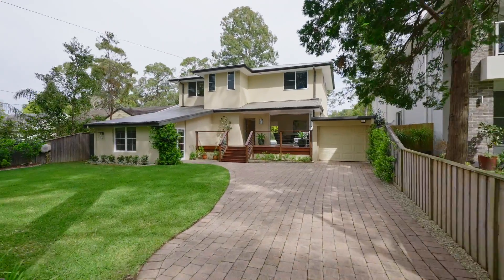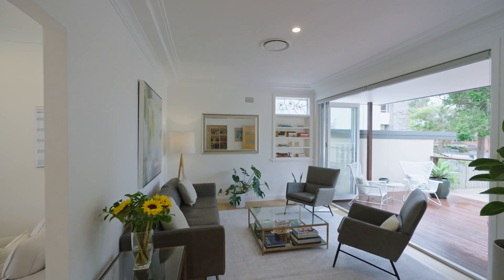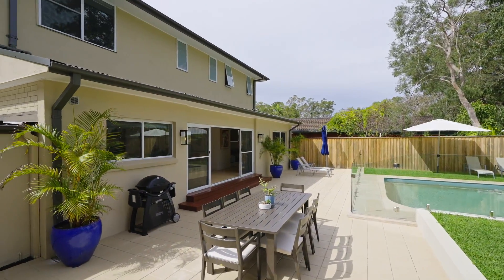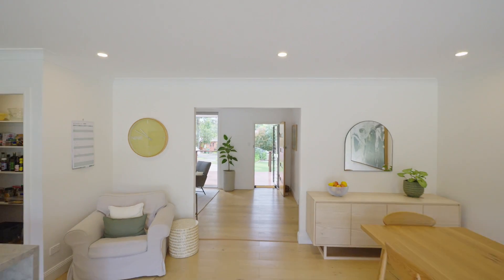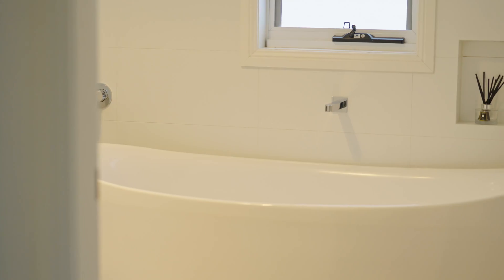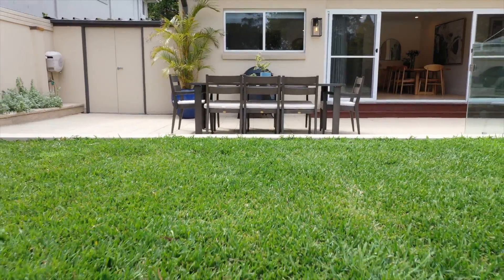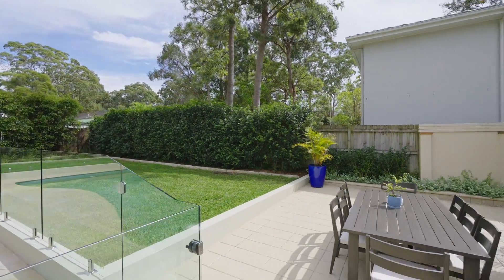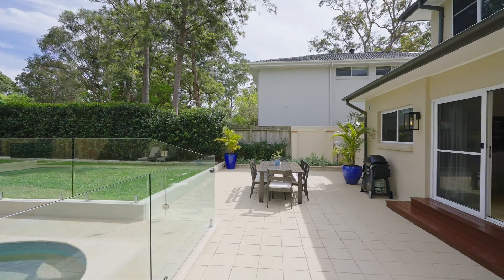91 Maxwell Street South Turramurra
Alfred Tong from Ray White Upper North Shore presents 91 Maxwell Street South Turramurra.